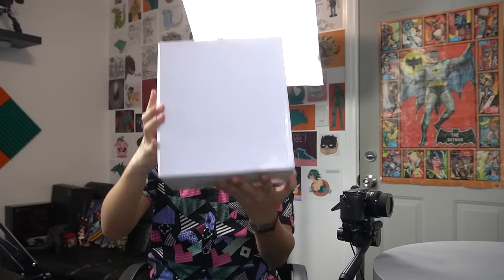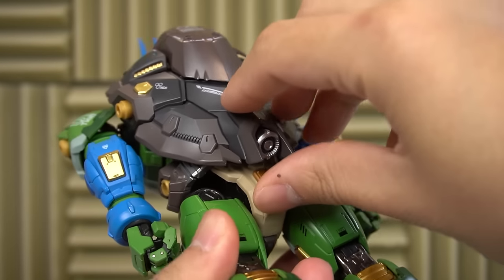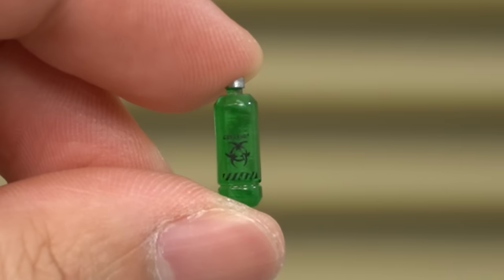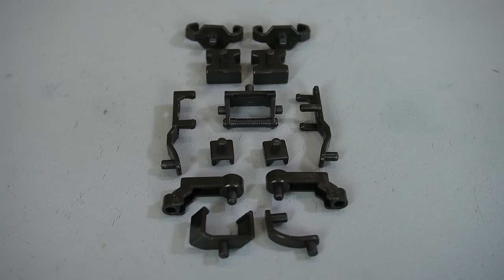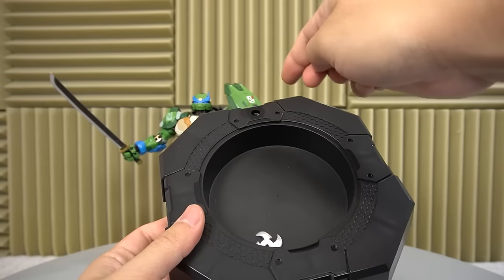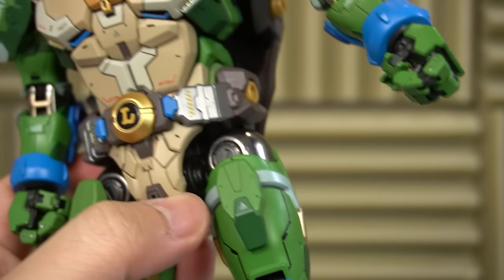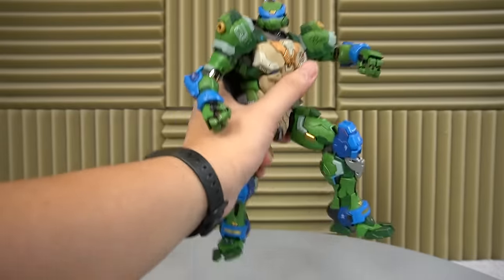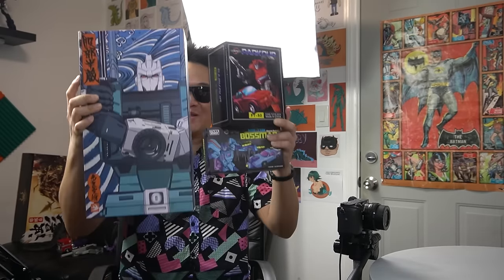TMNT but a Giant Robot [HeatBoys LEONARDO Review]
Imagine the TMNT but they're giant robots! The HeatBoys HB0012 Leonardo from Teenage Mutant Ninja Turtles is a heavily mechanized redesign of no one's favorite turtle